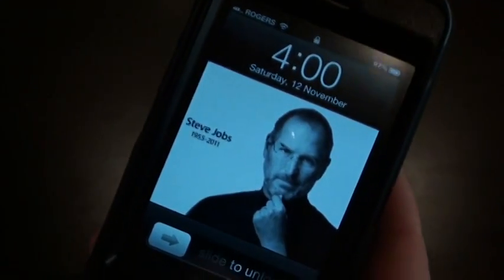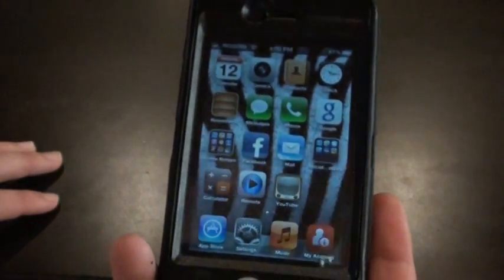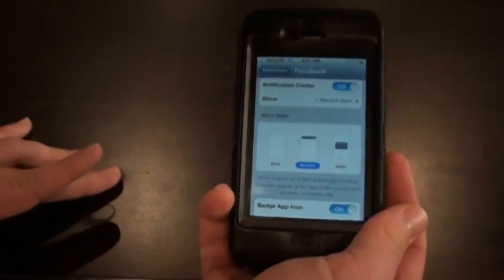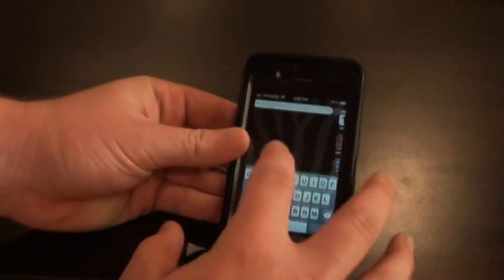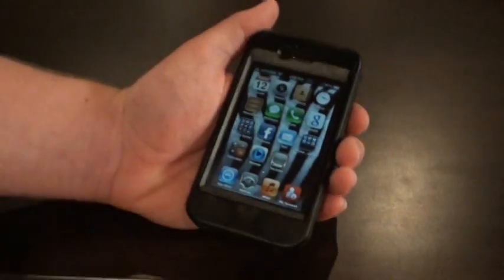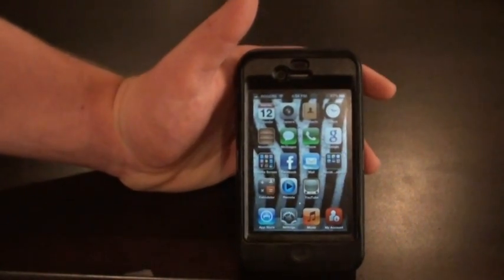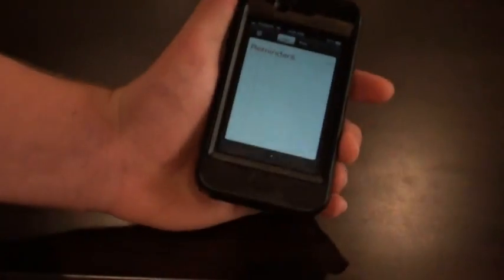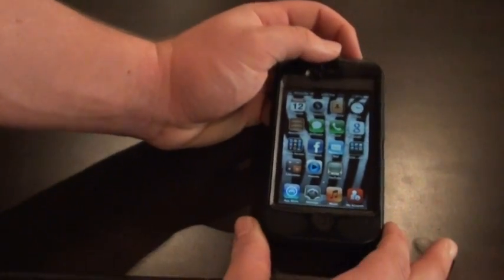Apple IOS 5.0 and 5.0.1 features and review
some of the new features in IOS 5.0 and the changes made in Ios 5.0.1